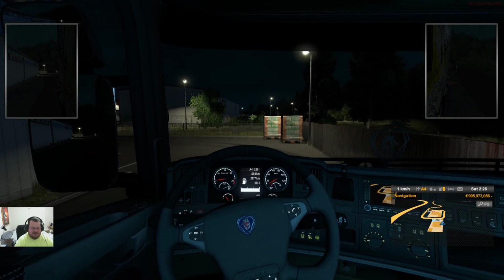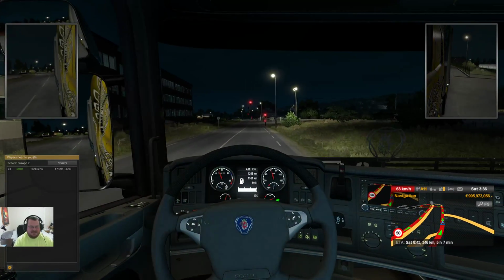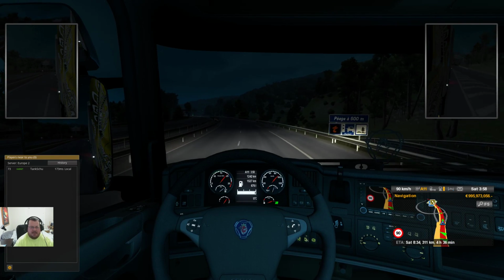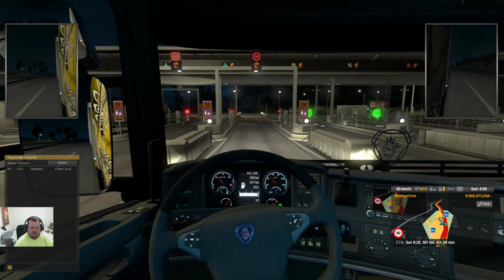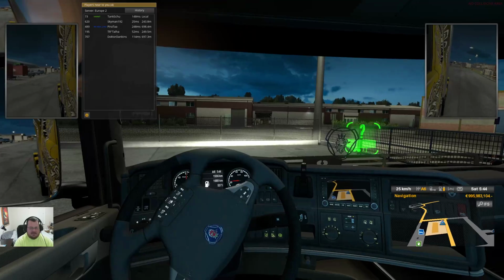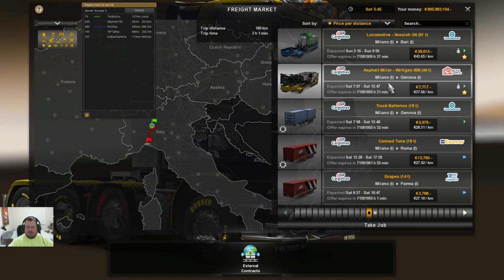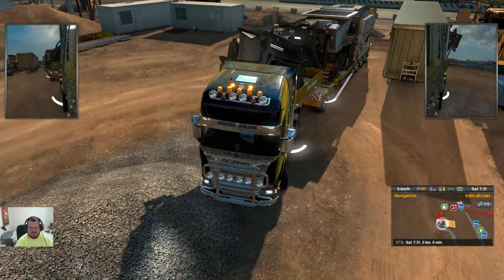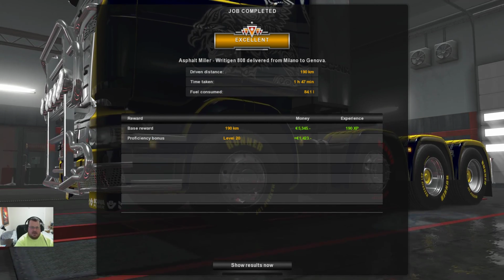Euro Truck Simulator 2 - TruckersMP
TankSchu - Streaming Live!